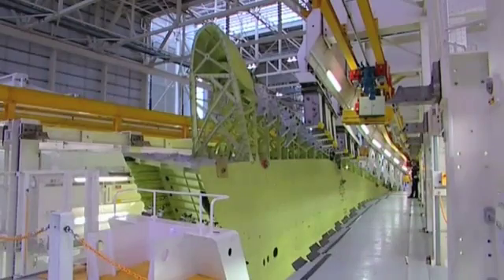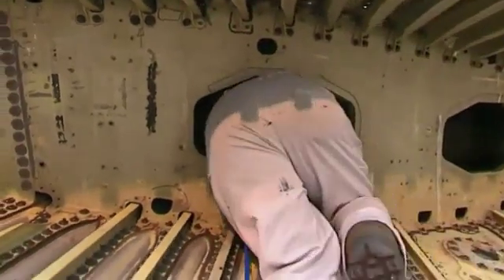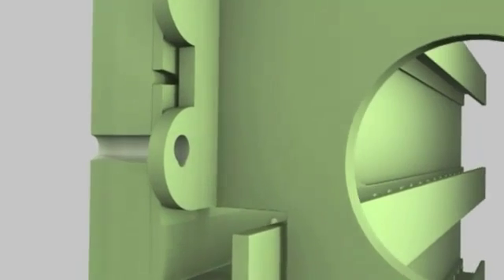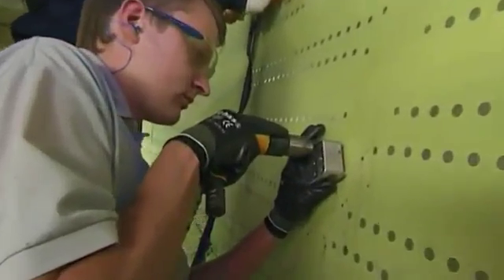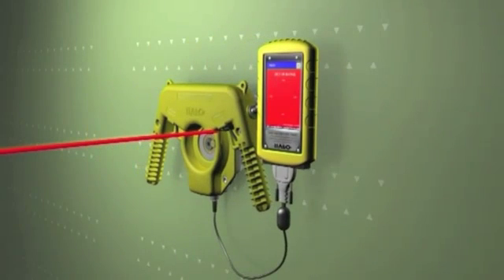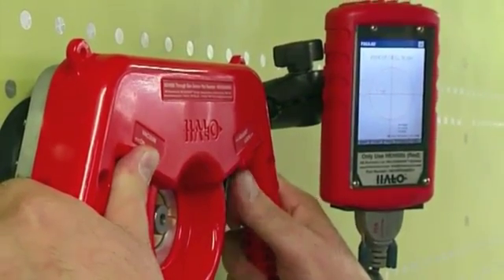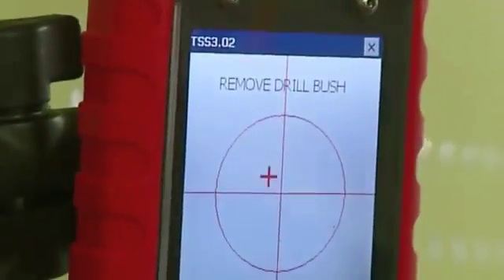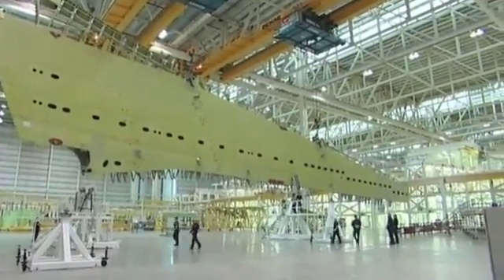HALOSENSOR® Drill Target Tool by TT electronics Technology Ltd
Patented HALOSENSOR® technology is used in production of all Airbus Aircraft. Also known as Through Skin Sensor or TSS. Designed and manufactured by TT electronics Technology Ltd. This system allows the hole position to be located from outside the structure without having to drill a pilot hole from the inside.

HALOSENSOR® and the logo shown in the video are registered trademarks of TT electronics Technology Ltd part of TT electronics PLC.